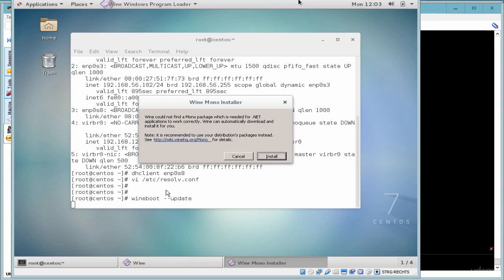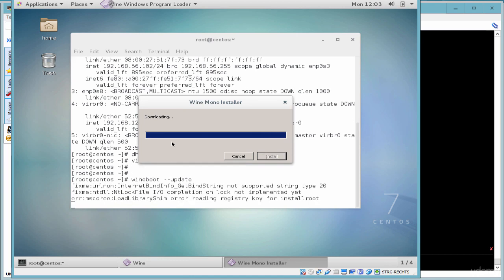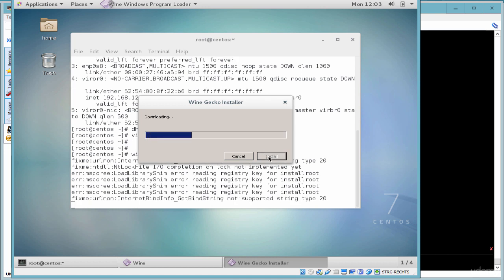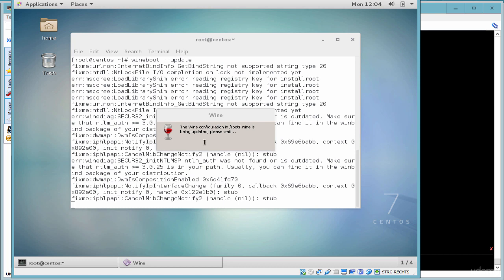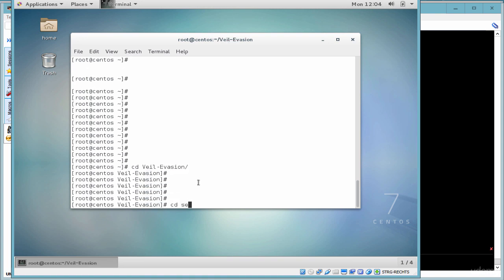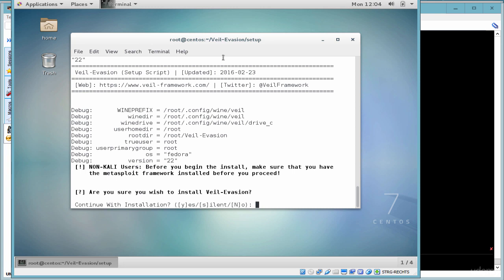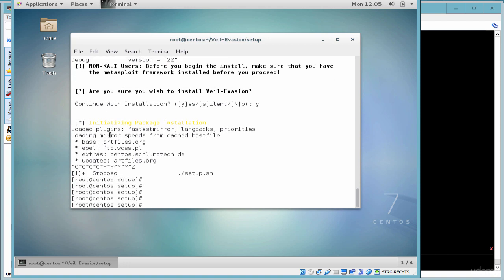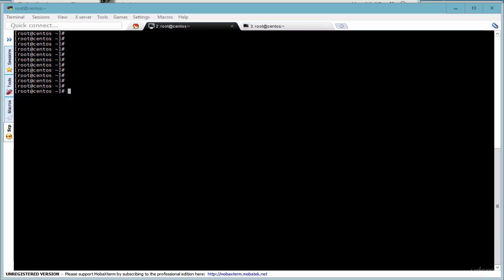wine mono and veilevasion installation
veilevasion
wine mono
veilevasion installation